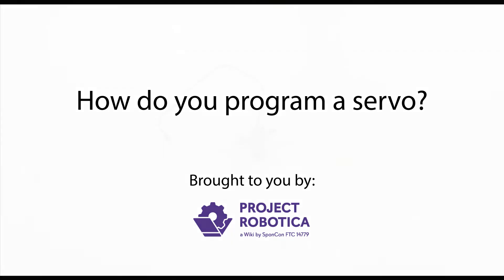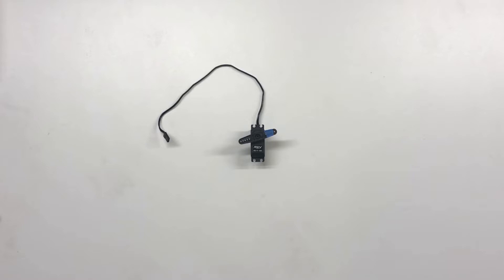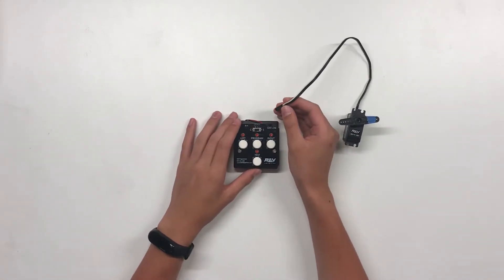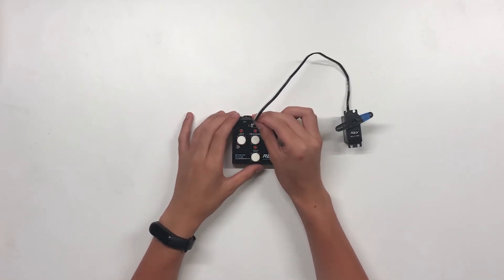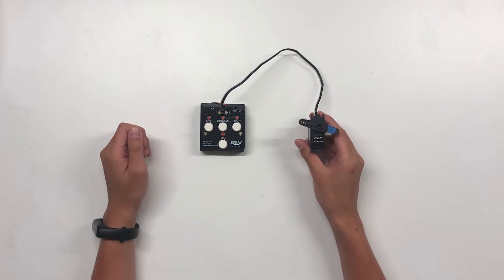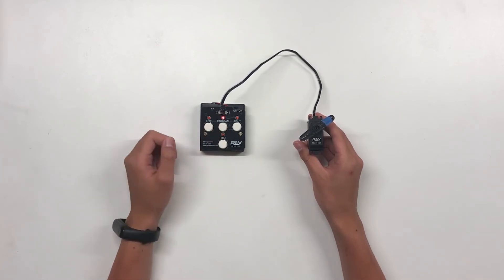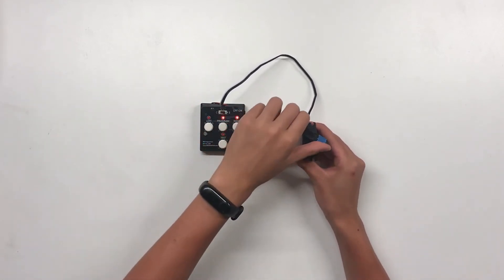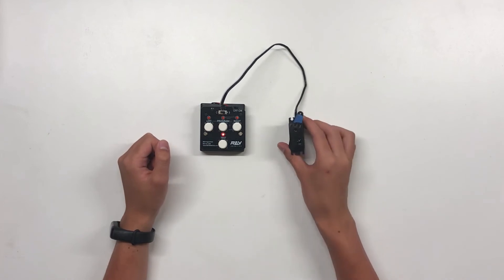How do you program Servos for FTC? | Project Robotica Q&A Sessions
This video is a tutorial on how to program REV Servos using a REV Servo programmer.

Project Robotica is an open source Wiki designed to be a one-stop shop for information related to youth robotics programs.

-- Video links --
N/A

-- Video Transcript --
The configuration is what controls all of the motors, servos, sensors, and other things plugged into the expansion and control hubs. To access the configuration, hit the 3 dots on the top right side of the drivers hub and select configure robot. Once there, hit new to make a new configuration. Hit scan to find devices connected. One of the devices should say control hub portal. Click this and then select control hub. Choose your motors. Check on the robot to see what motor is connected to the wire that is plugged into the space marked 0. In the configuration hit the dropdown menu and choose the correct motor that is plugged into that spot. Then, name the motor. You should name the motor something pertaining to its function. For example, if it is the motor on the front right side of the robot, you could name it front_right_drive. Repeat this for all remaining motors. Once you are done with all of the motors you can move to the servos following the same steps. You can repeat this again with the sensors or anything else you need to connect. Then, hit save and make sure to name your configuration. Your configuration should now be completed! Don’t forget to activate the right configuration before running your robot.